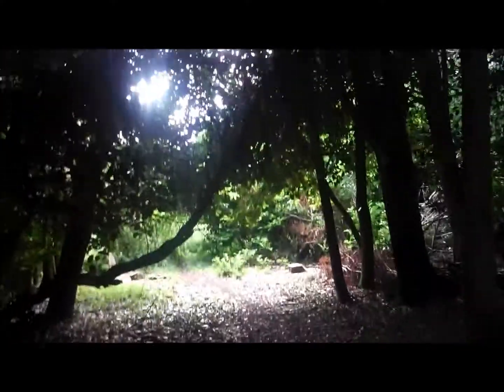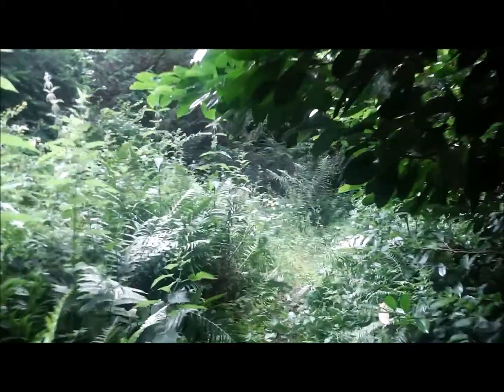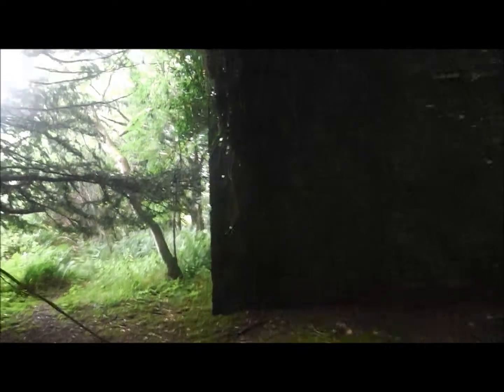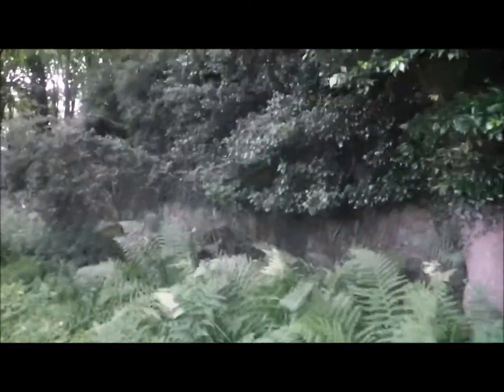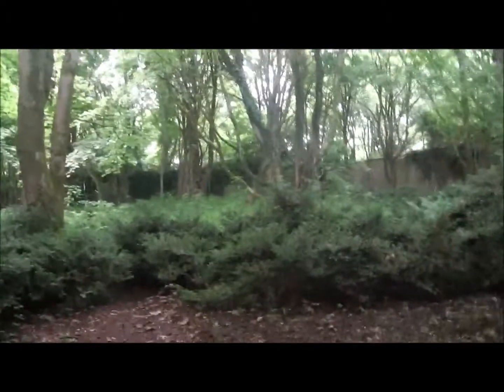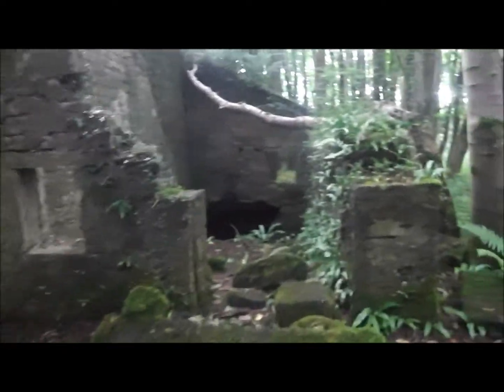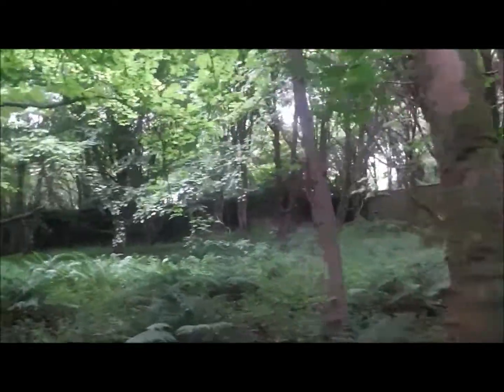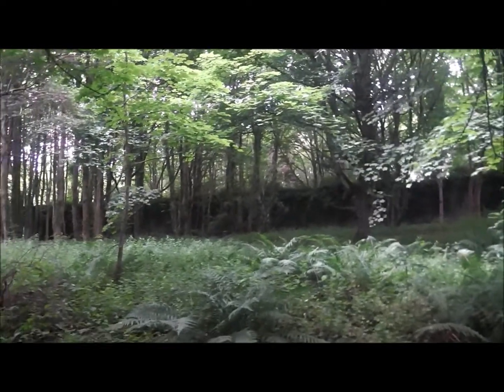The Secret History of the British walled victorian garden in the woods hidden history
Live tour of a victorian walled garden in the woods i found.